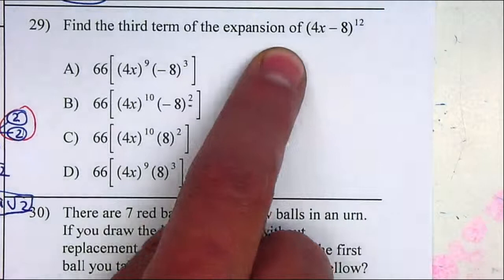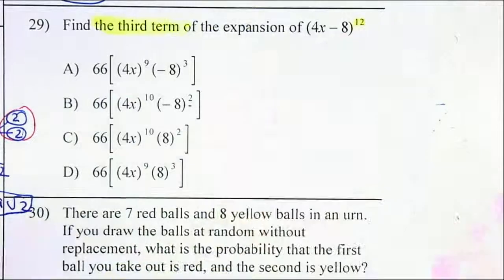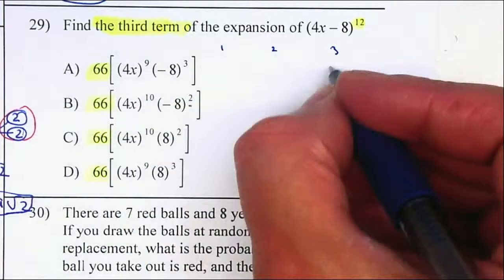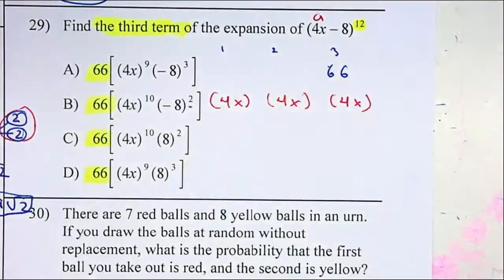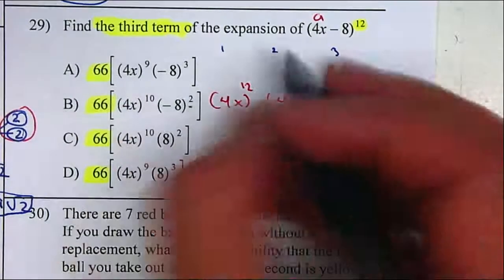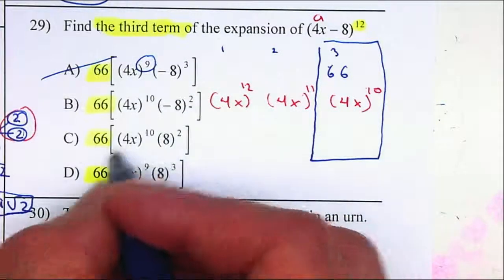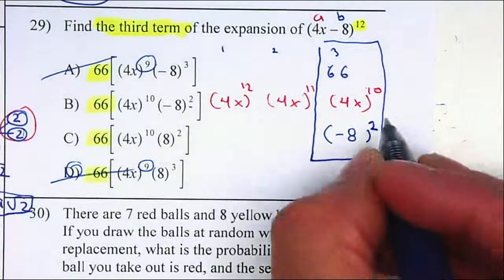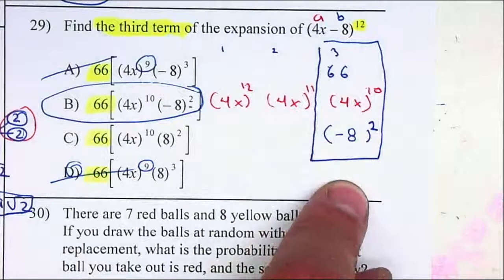Algebra 2 - Binomial Theorem P29